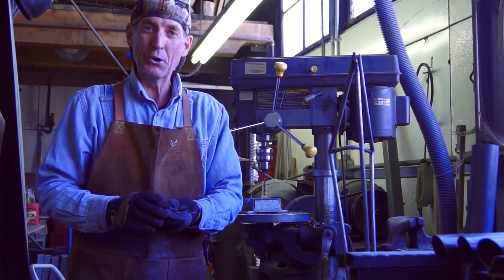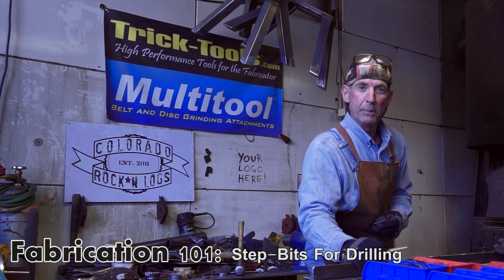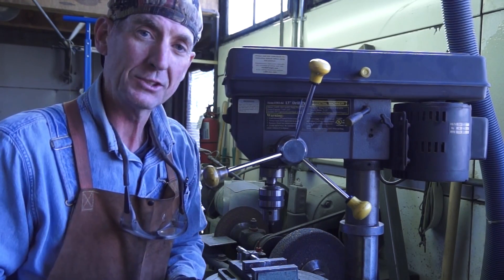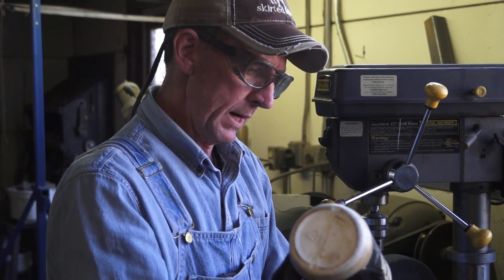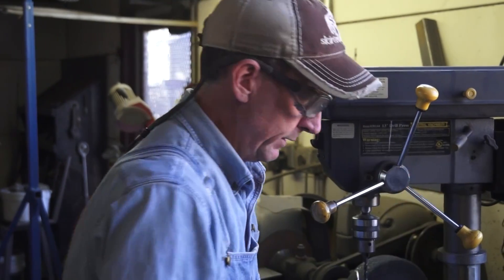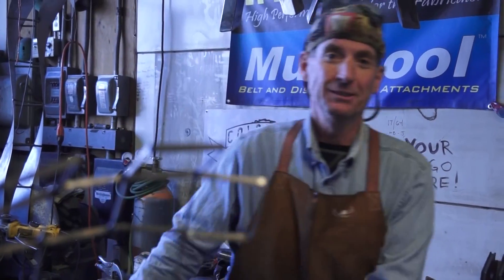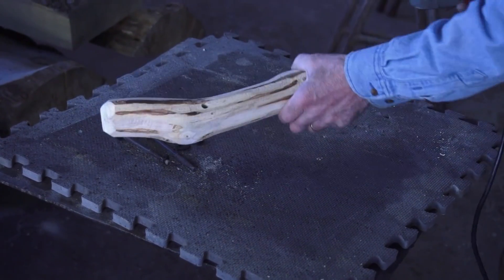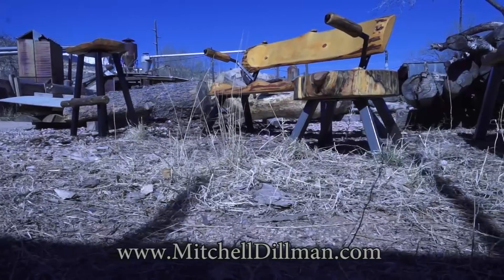Fabrication 101: Step-Bits For Drilling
and get an in-depth look at one of the easiest ways to drill light gauge metal.

So what is a step-bit you ask. A step bit is a made for drilling holes. It can be used to drill a range of different sized holes with a single bit in a variety of materials. Since each bit size drill holes less than 1/4″ deep, a step bit is mainly used for drilling thin material such as sheet metal.

Note to consumer: Be wary of exceptionally low prices. As with most tools, you get what you pay for!

Use any of these quality Step-Bits:

Irwin Industrial Tool 10232 3/16- to 1/2-Inch Step Drill
by American Tool Exchange

Irwin Industrial Tools 10228 Unibit 228 Step Drill Bit Set 4-Piece
by Irwin Tools

Milwaukee Step Drill Bit Kit (10-Piece) -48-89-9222
by Milwaukee

DEWALT DWA1790IR 3-Piece IMPACT READY Step Drill Bit Set
by DEWALT